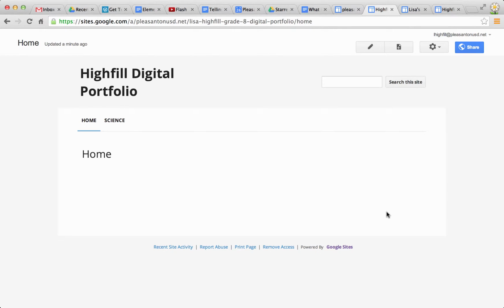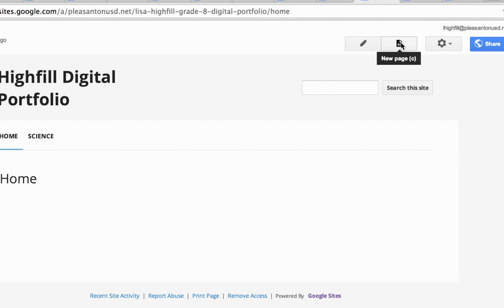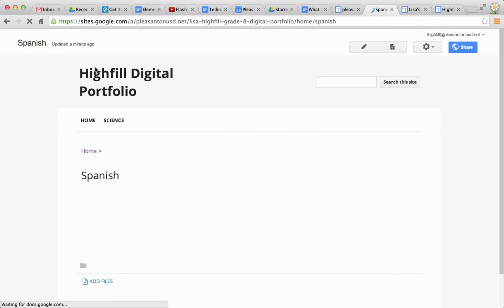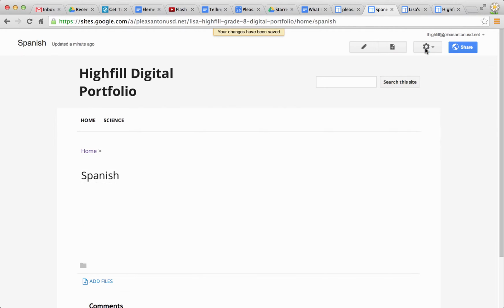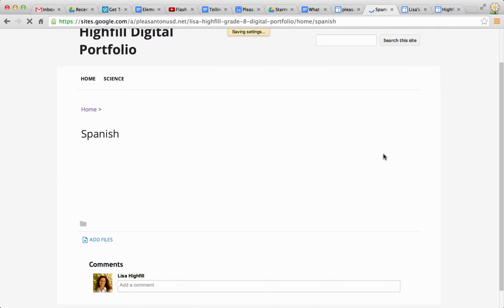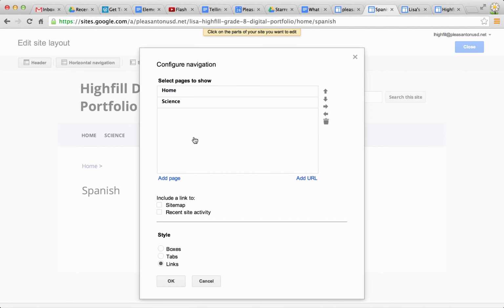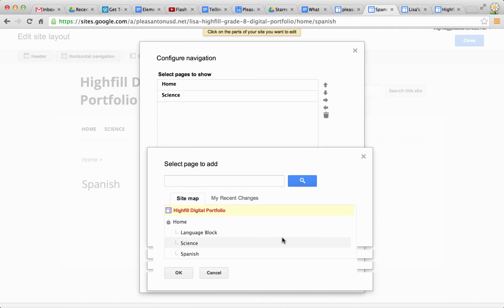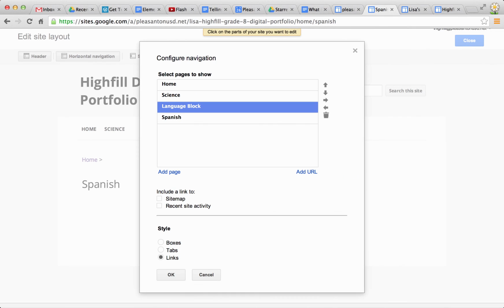Adding Pages to a Google Site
This tutorial shows you how to create a new page for your digital portfolio and how to add it to the horizontal navigation.